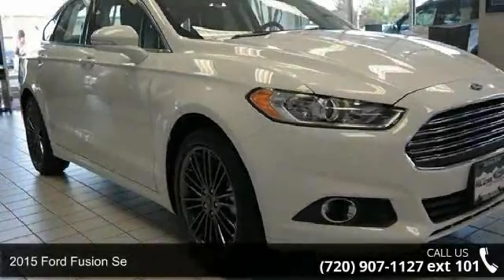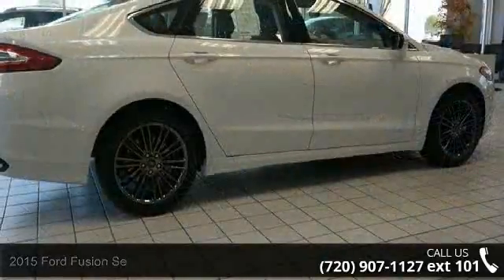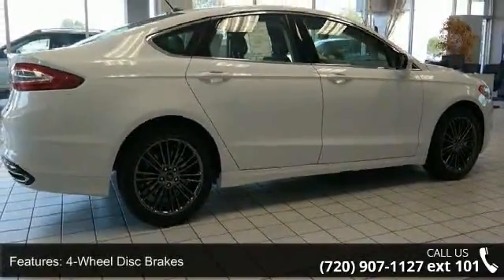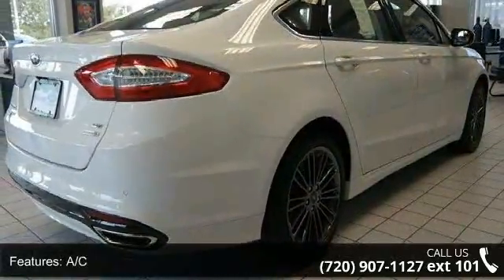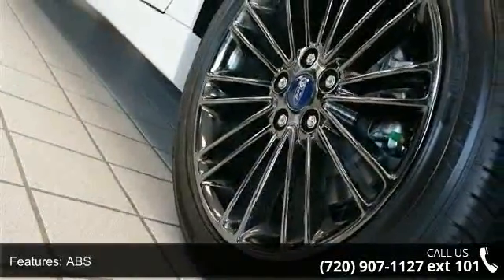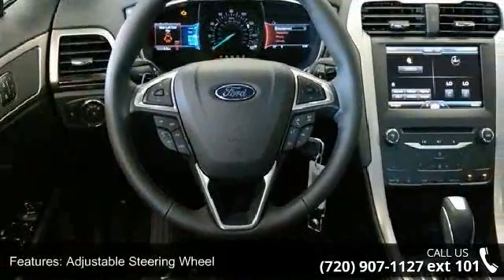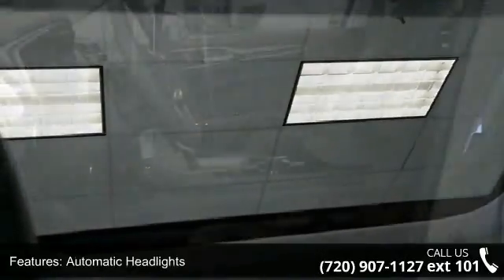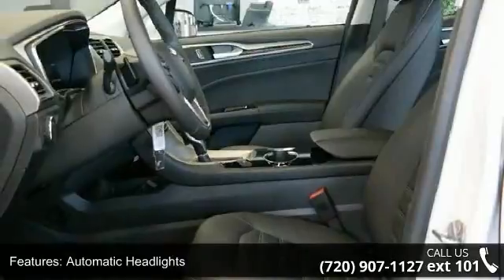2015 Ford Fusion SE - Phil Long Ford of Denver - Denver, ...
CD Player, Bluetooth, Alloy Wheels, Overhead Airbag, Back-Up Camera, iPod/MP3 Input, Satellite Radio. SE trim. CLICK ME!KEY FEATURES INCLUDEBack-Up Camera, Satellite Radio, iPod/MP3 Input, Bluetooth, CD Player, Aluminum Wheels MP3 Player, Keyless Entry, Remote Trunk Release, Steering Wheel Controls, Child Safety Locks. VISIT US TODAYTo see our entire selection of over 800 Pre-Owned or 1300 New vehicles available visit Phillongdenver.com. Our business is to satisfy customers and provide greater value than our competitors. We do this by empowering the customer with the "MY" philosophy: My ride, my way. Our customers are in the driver's seat- my price, my way, my trade, my peace of mind, my choice. We give our customers a total shopping experience that exceeds their expectations for service, convenience and upholds the high Please confirm the accuracy of the included equipment by calling us prior to purchase. read more